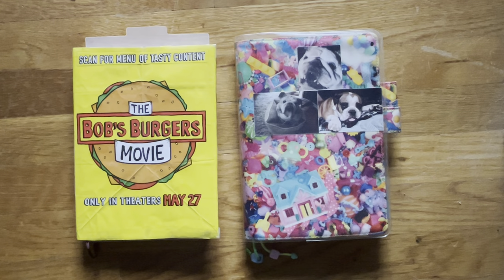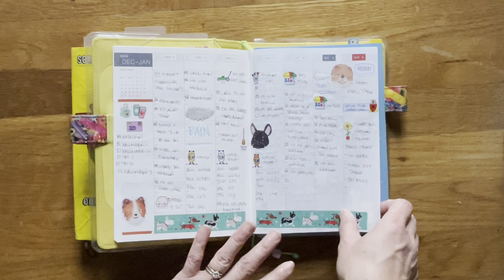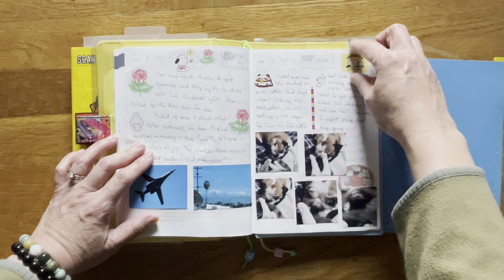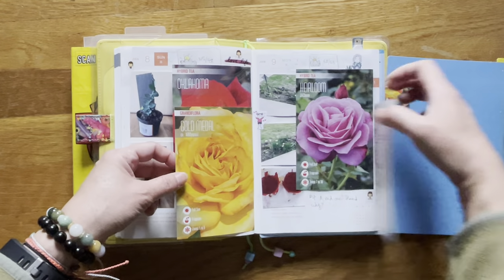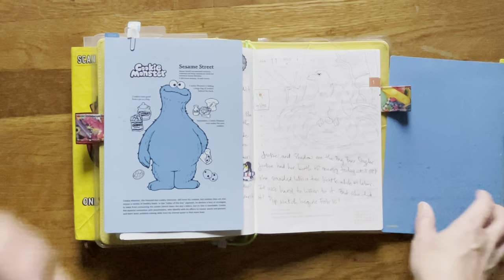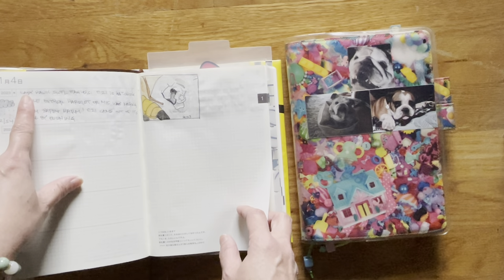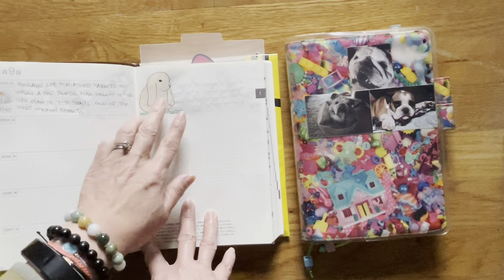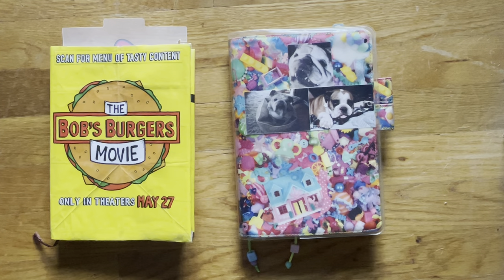After the Pen | Hobonichi Cousin | Hobonichi 5 Year A5 Diary | January 1-12, 2023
After the Pen | Hobonichi Cousin | Hobonichi 5 Year A5 Cousin | January 1-12, 2023

Thought I would try filming differently and just share what I've done in my Hobonichi Cousin and the 5 Year A5 Diary.  This way, if you're just interested in only Hobonichi, you don't have to watch the other planners I've used.  I will be making separate videos for them.

00:00  Intro
00:29  Hobonichi Cousin Flip Through
08:52  Hobonichi 5 Year Diary Flip Through